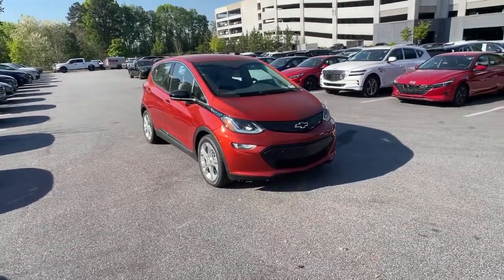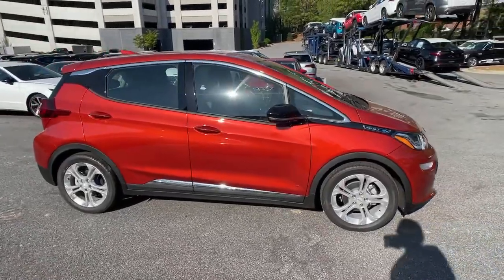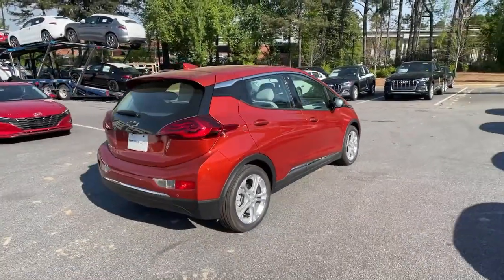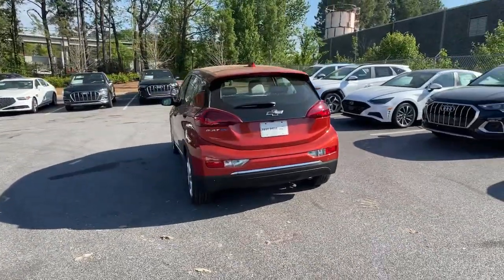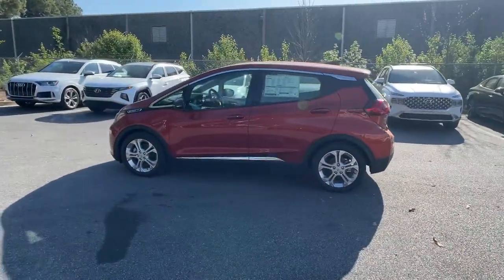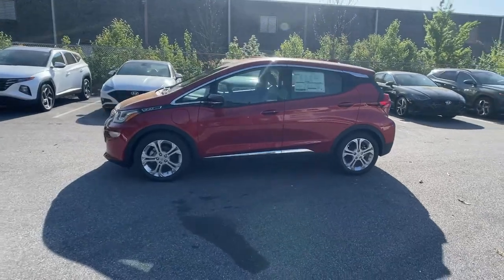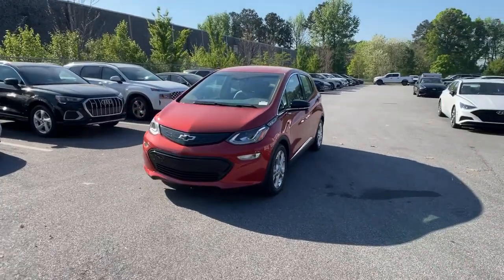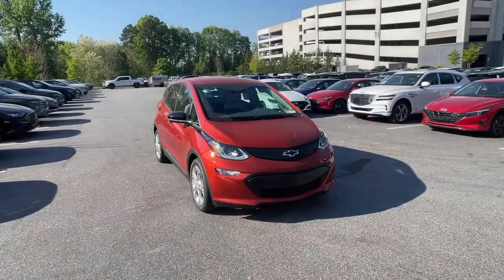2021 Chevrolet Bolt_EV Atlanta, Sandy Springs, Brookhaven, Norcross, Chamblee, GA BO1011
Cayenne Orange Metallic New 2021 Chevrolet Bolt_EV available in Atlanta, Georgia at Jim Ellis Chevrolet of Atlanta. Servicing the Sandy Springs, Brookhaven, Norcross, Chamblee, GA area.

Jim Ellis Chevrolet is excited to offer this great 2021 Chevrolet Bolt EV LT in Cayenne Orange Metallic Beautifully equipped with Comfort & Convenience Package (3-Spoke Leather-Wrapped Steering Wheel Auto-Dimming Inside Rear-View Mirror Automatic Heated Steering Wheel and Heated Driver & Front Passenger Seats) Driver Confidence II Package (Automatic Emergency Braking Following Distance Indicator Forward Collision Alert Front Pedestrian Braking IntelliBeam Automatic On/Off High Beam and Lane Keep Assist w/Lane Departure Warning) Driver Confidence Package (Lane Change Alert w/Side Blind Zone Alert Rear Cross-Traffic Alert and Rear Park Assist) Preferred Equipment Group 2LT 17 Painted Aluminum Wheels 4-Wheel Disc Brakes 6 Speakers 6-Speaker Audio System 6-Way Manual Driver Seat Adjuster 6-Way Manual Passenger Seat Adjuster ABS brakes Air Conditioning Alloy wheels AM/FM radio: SiriusXM Apple CarPlay/Android Auto Automatic temperature control Brake assist Bumpers: body-color Compass Cruise Control DC Fast Charging Delay-off headlights Deluxe Cloth Seat Trim Driver door bin Driver vanity mirror Dual front impact airbags Dual front side impact airbags Electronic Stability Control Emergency communication system: OnStar and Chevrolet connected services capable Front & Rear Black Bowtie Emblems (LPO) Front anti-roll bar Front Bucket Seats Front Center Armrest Front reading lights Front wheel independent suspension Fully automatic headlights Heated door mirrors High-Intensity Discharge Headlights Illuminated entry Knee airbag Low tire pressure warning Occupant sensing airbag Outside temperature display Overhead airbag Overhead console Panic alarm Passenger door bin Passenger vanity mirror Power door mirrors Power steering Power windows Premium audio system: Chevrolet MyLink Radio: Chevrolet Infotainment System AM/FM Stereo Rear Cargo Double Floor Storage Rear side impact airbag Rear window defroster Rear window wiper Remote keyless entry Security system SiriusXM Radio Split folding rear seat Steering wheel mounted audio controls Telescoping steering wheel Tilt steering wheel Traction control Trip computer Variably intermittent wipers and Wheel Locks!Call our internet team today @ to schedule a hassle free test drive! We are located at: 5900 Peachtree Industrial Blvd Atlanta GA 30341.
LT PREFERRED EQUIPMENT GROUP  includes Standard Equipment,ELECTRIC DRIVE UNIT  (200 HP [150 KW] 266 LB-FT OF TORQUE [360 N-M])  (STD),DARK GALVANIZED/SKY COOL GRAY  DELUXE CLOTH SEAT TRIM,DC FAST CHARGING,SEATS  HEATED DRIVER AND FRONT PASSENGER,MIRROR  INSIDE REARVIEW AUTO-DIMMING,ENGINE  NONE  (STD),STEERING WHEEL  HEATED  includes AUTO heated steering wheel (selectable automatic activation),INTELLIBEAM  AUTOMATIC HIGH-BEAM ON/OFF,FORWARD COLLISION ALERT,STEERING WHEEL  3-SPOKE LEATHER-WRAPPED,CAYENNE ORANGE METALLIC,REAR CROSS-TRAFFIC ALERT,DRIVER CONFIDENCE II PACKAGE  includes (UHY) Automatic Emergency Braking  (UHX) Lane Keep Assist with Lane Departure Warning  (UEU) Forward Collision Alert  (UE4) Following Distance Indicator  (UKJ) Front Pedestrian Braking and (TQ5) IntelliBeam,SEATS  FRONT BUCKET  (STD),LANE CHANGE ALERT WITH SIDE BLIND ZONE ALERT,WHEELS  17 (43.2 CM) PAINTED ALUMINUM  (STD),DRIVER CONFIDENCE PACKAGE  includes (UKC) Lane Change Alert with Side Blind Zone Alert  (UFG) Rear Cross-Traffic Alert and (UD7) Rear Park Assist,LPO  WHEEL LOCKS  includes 4 locks and 1 key,REAR PARKING ASSIST,AUDIO SYSTEM  CHEVROLET INFOTAINMENT SYSTEM  with 10.2 diagonal LCD color touch-screen  AM/FM stereo with seek-and-scan and digital clock  includes Bluetooth streaming audio for music and select phones; voice command pass-through to phone; featuring Apple CarPlay and Android Auto capability for compatible phone (STD),STORAGE  REAR CARGO  DOUBLE FLOOR,LANE KEEP ASSIST  with Lane Departure Warning,AUTOMATIC EMERGENCY BRAKING,COMFORT AND CONVENIENCE PACKAGE  includes (KA1) heated driver and front passenger seats  (KI3) automatic heated steering wheel  (N34) 3-spoke leather-wrapped steering wheel and (DD8) auto-dimming inside rearview mirror,FRONT PEDESTRIAN BRAKING,LPO  BLACK BOWTIE EMBLEMS  FRONT AND REAR,FOLLOWING DISTANCE INDICATOR,TIRES  P215/50R1